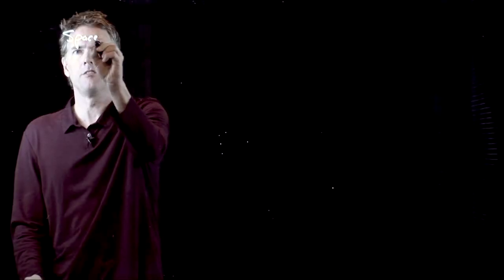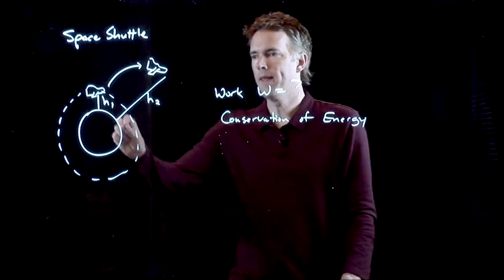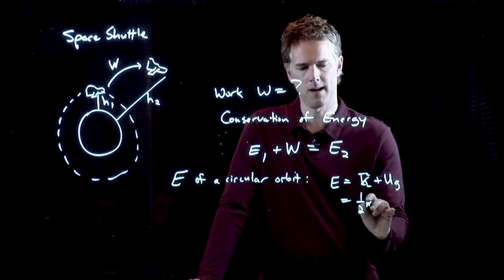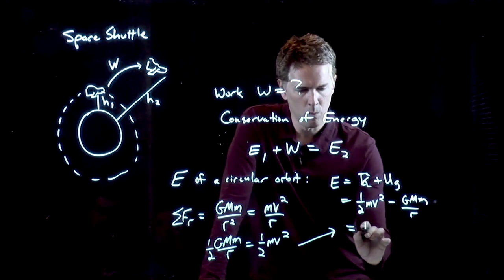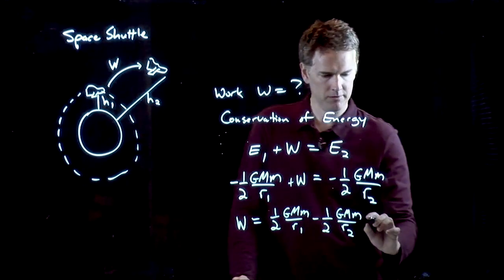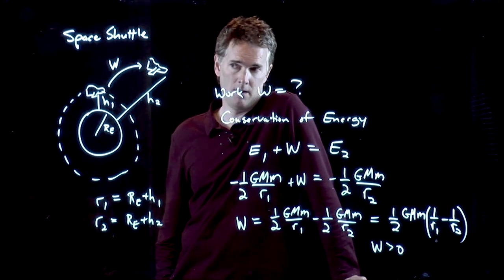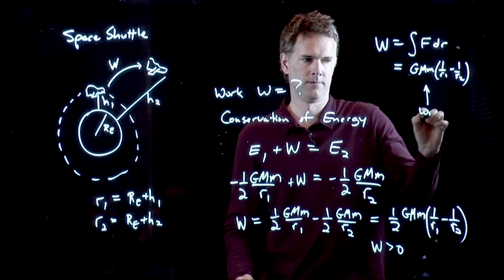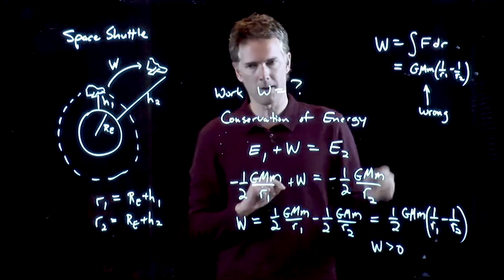Energy of Different Orbits | Physics with Professor Matt Anderson | M13-15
What about the energy required to switch from one orbital altitude to another?  How do we work that out?